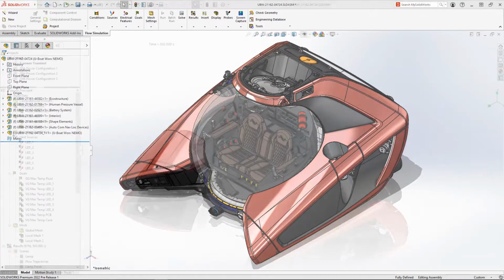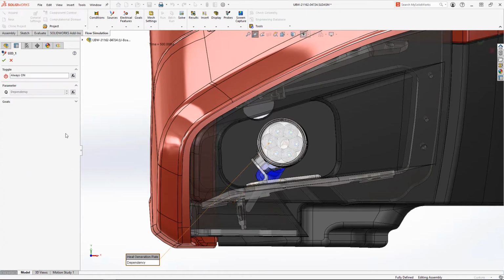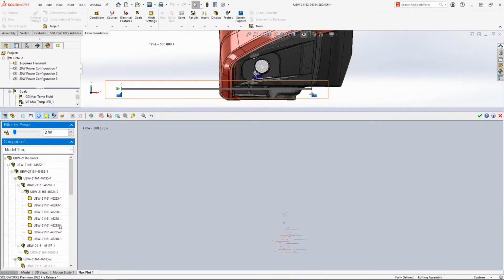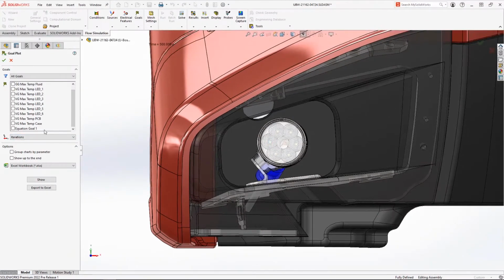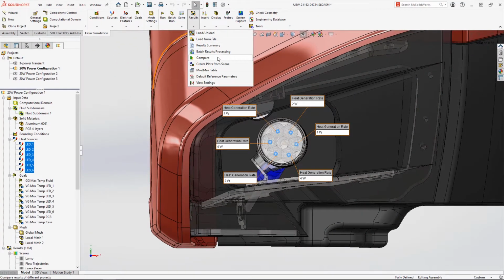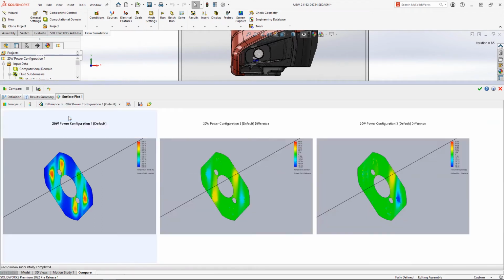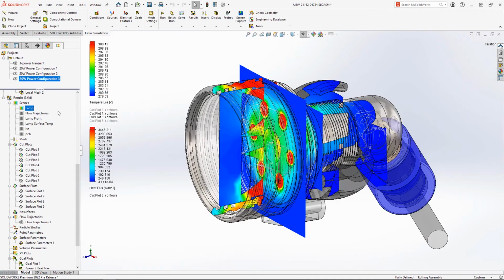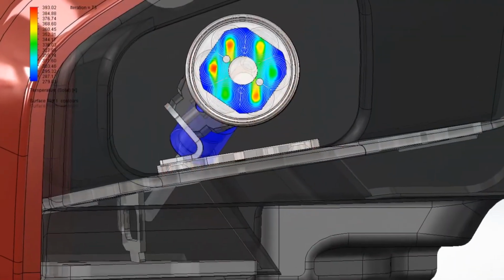SOLIDWORKS 2022 - Flow Simulation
Economize tempo carregando exatamente a exibição de resultados que você deseja com o novo comando Scene Plot. Localize resultados críticos em seu projeto com os novos gráficos combinados, que permitem ver claramente as diferenças entre os estudos de uma só vez.